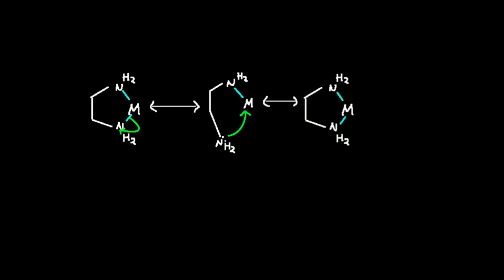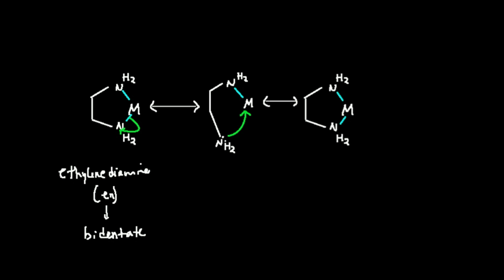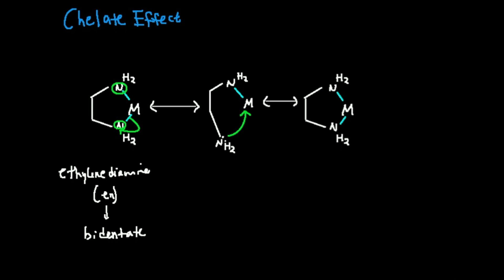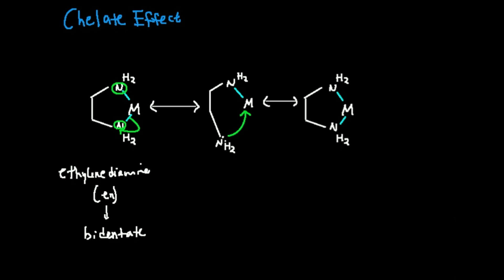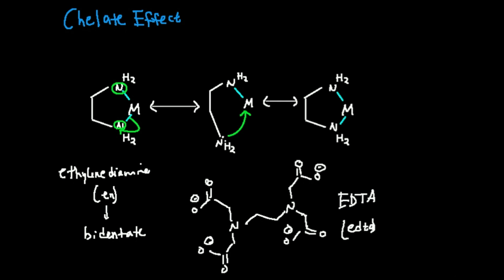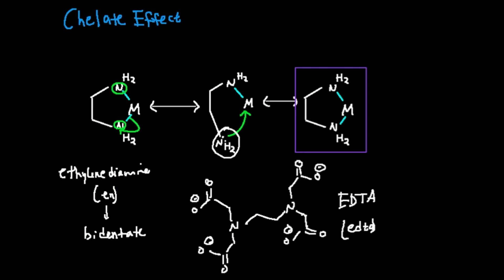The Chelate Effect Makes Complexes More Stable